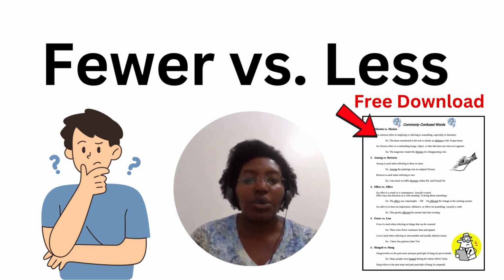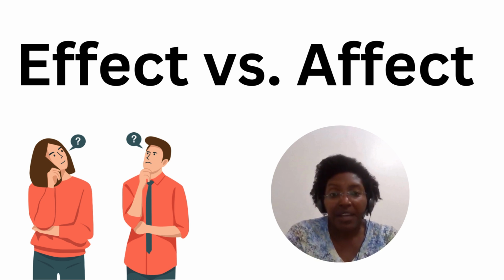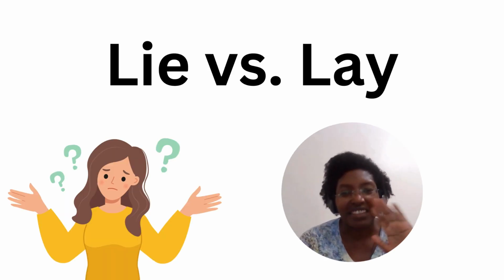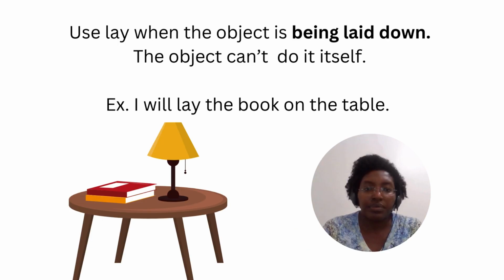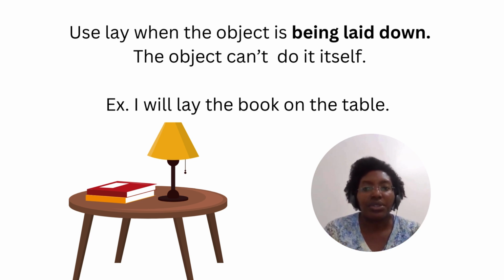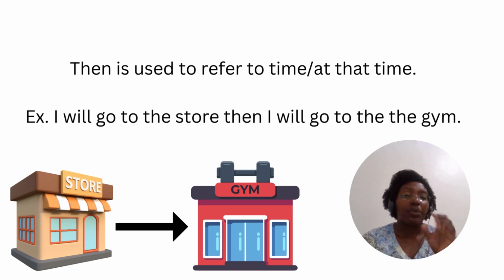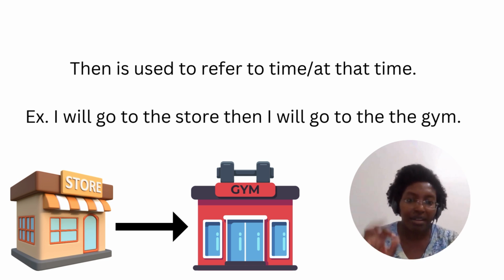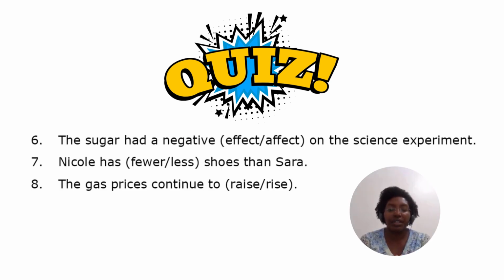Easily Confused Words in the American English Language | ESL Teacher Lisa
Welcome I'm Teacher Lisa, your ESL video instructor! Ever mix up "affect" and "effect"? You're not alone! Let's break down some commonly confused words in American English. Learn the difference between 'many and much' and master tricky verb pairs like "lie" and "lay," and finally conquer those pesky homophones.

Mastering American English Conversations Book by Teacher Lisa 👇: